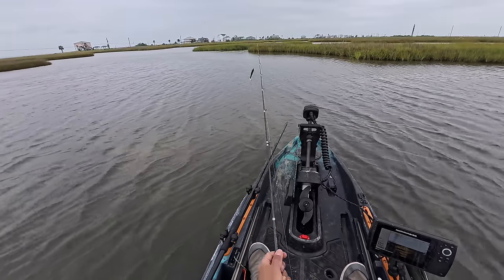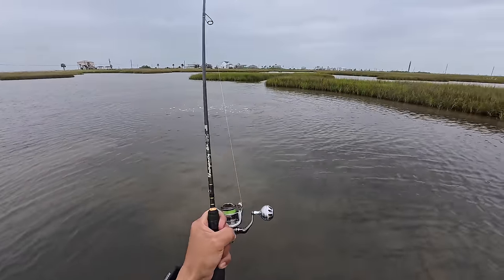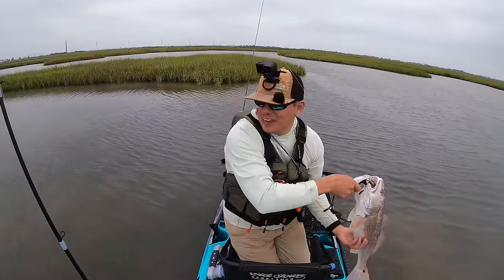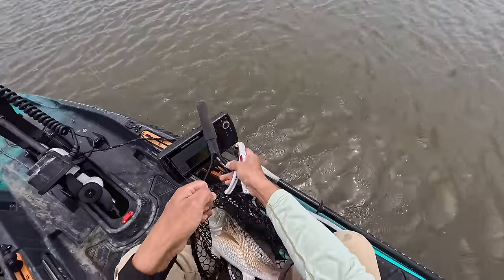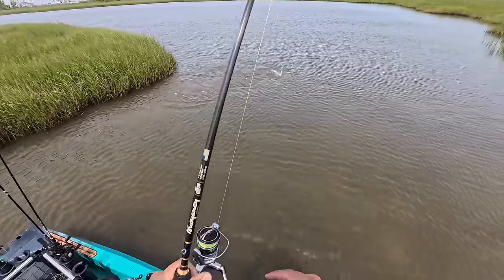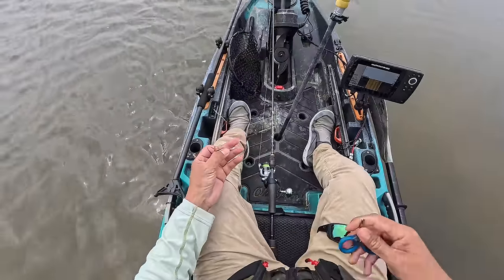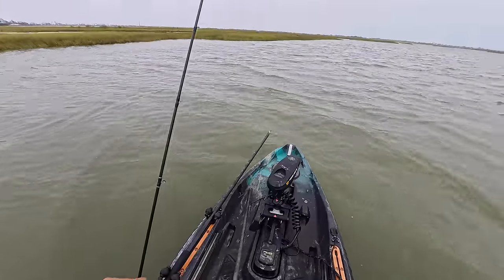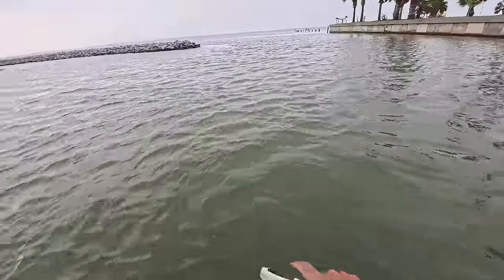The bite was on fire Exceptional day of kayak fishing (S7 E67)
Would you like to know what’s happening on the Upper Texas Coast? 16 April 2024 Fishing Report

$5 a month will help to speed your learning curve on understanding how to catch fish on the Texas Coast.
Fishing Setups:
Leader: Fluoro 20#

Reel: 500 Series
Power Knob
Leader: Fluoro 20#
Lures:
Gear I Use:
Kayak Push Pole
Kayak Paddle Carlisle Magic Angler 250 cm
Fishing Crate
Fishing Crate Rod Holder
Fishing Shoes
Kayak Net
Cuda Micro Scissors
Fish Gripper, Rapala
Life Jacket